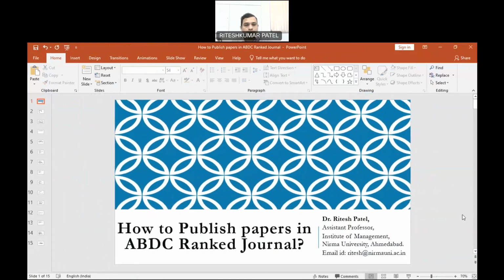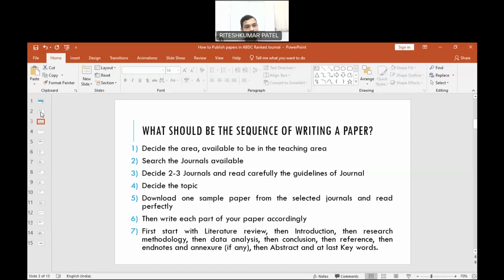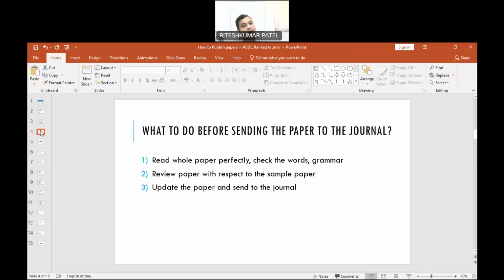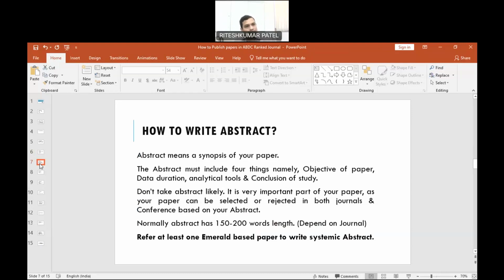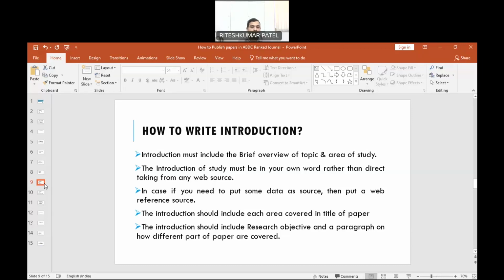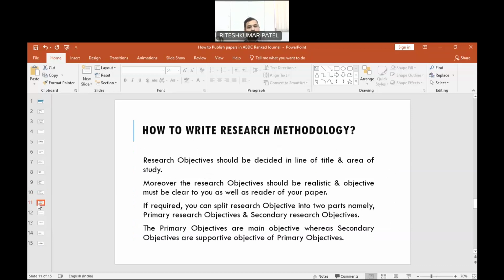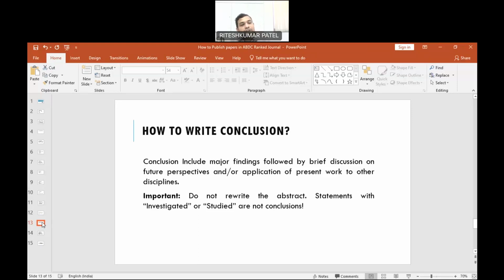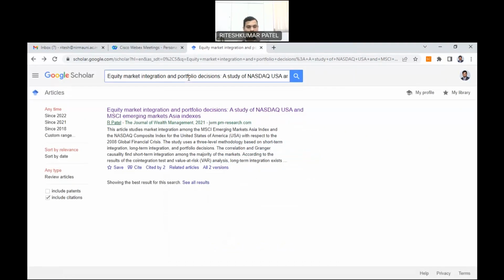Prof. Ritesh Patel